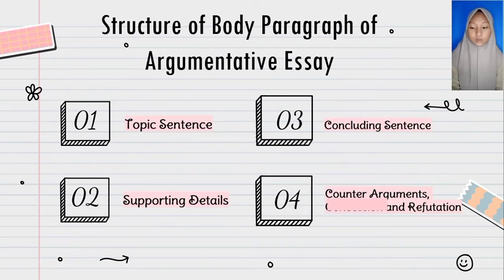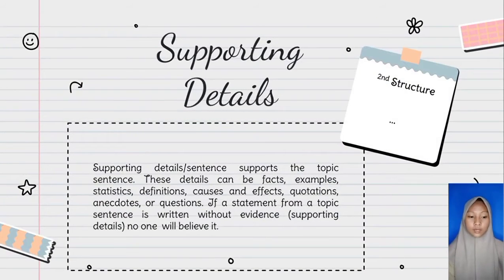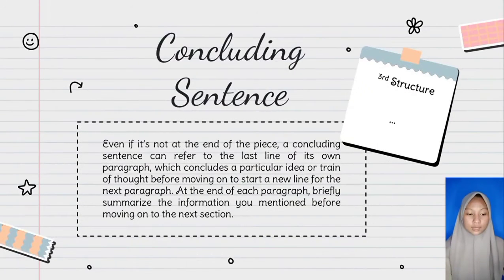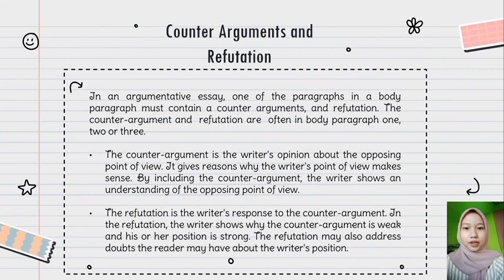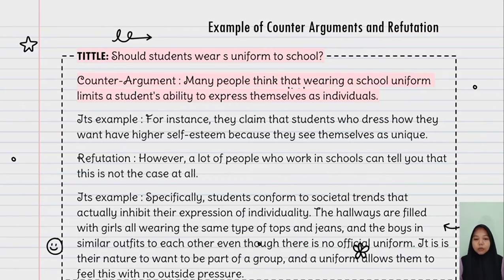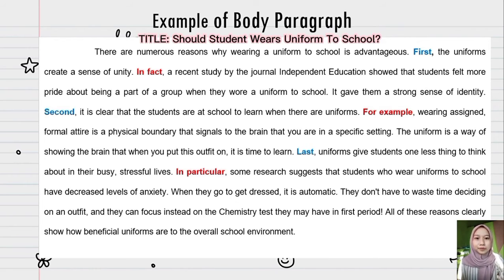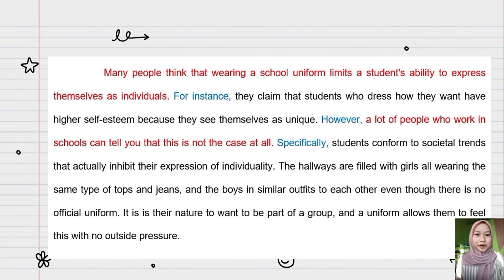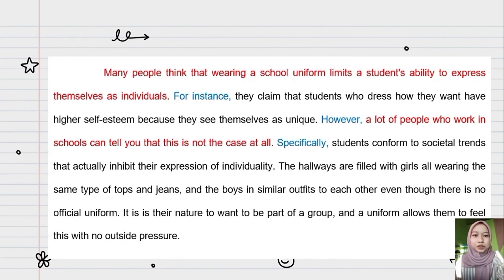Body Paragraph of Argumentative Essay | Group 10 🤍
Hello Englishlearners 👋❤️

I luv u, Saadah..